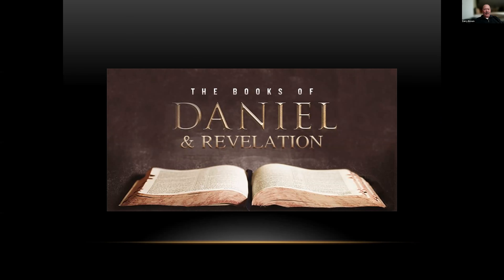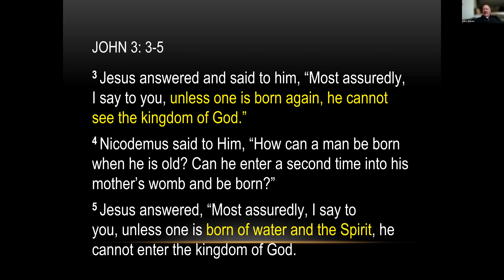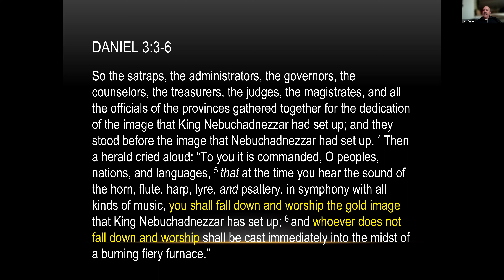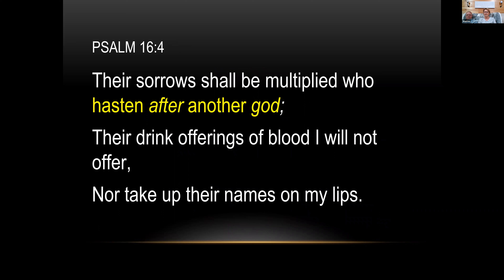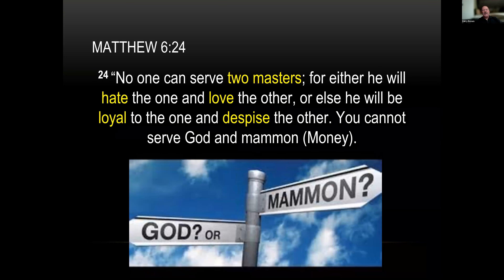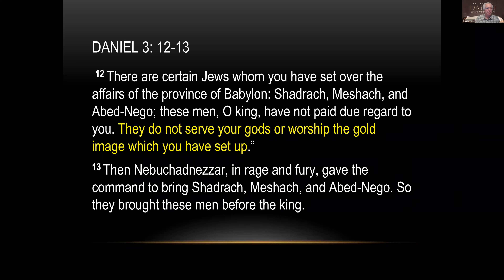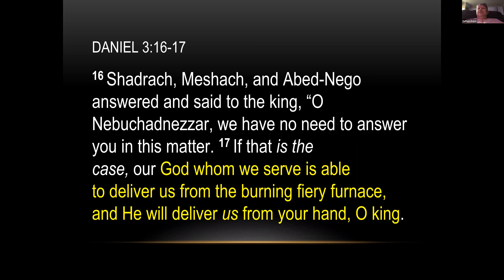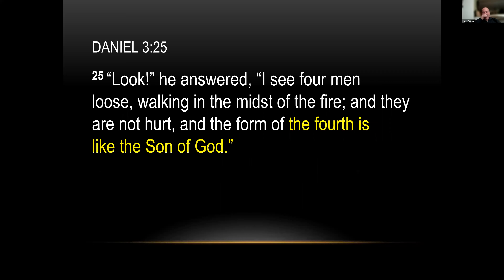Daniel 3 - The Golden Image Challenge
After 23 years, the King decided to make a claim on his legacy going on forever.  Instead of an image made of several metals, thus, several kingdoms, he has made an image of gold from head to toe.  His Kingdom will not be replaced. All must bow down and worship the King's image, but three who are loyal to God do not.  Because of their faithfulness a great miracle, a great witness, and a great blessing happens.